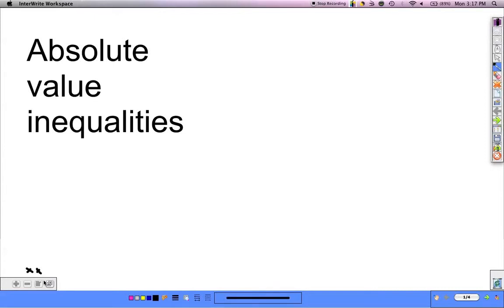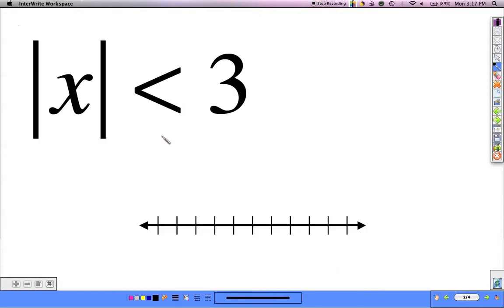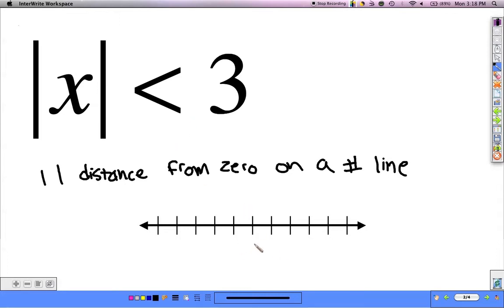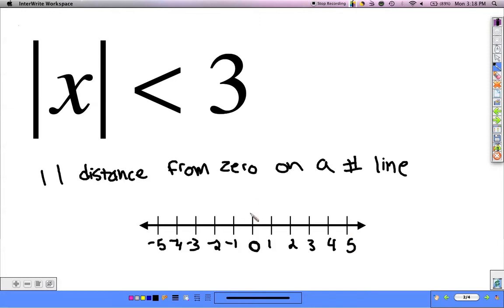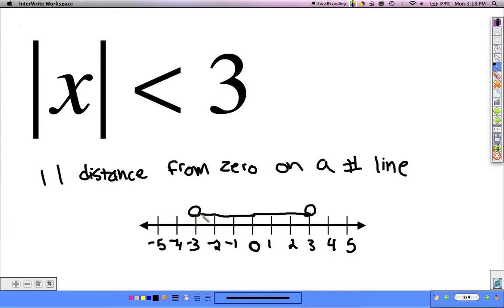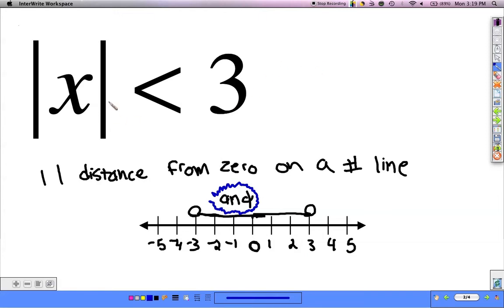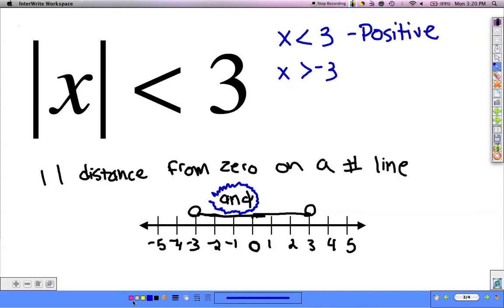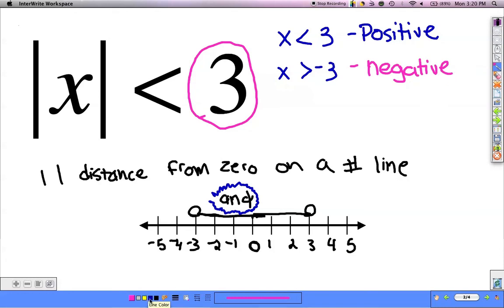absolute value inequalities